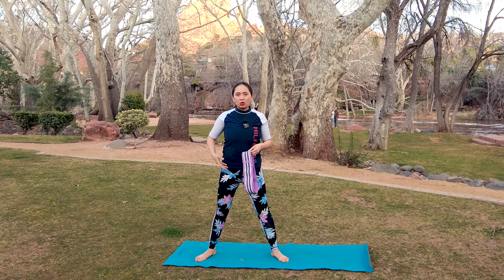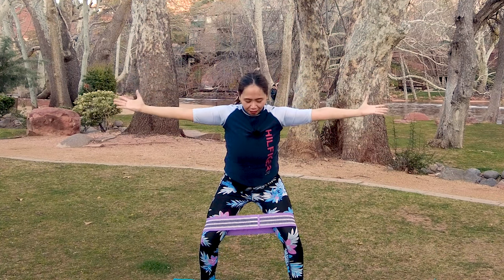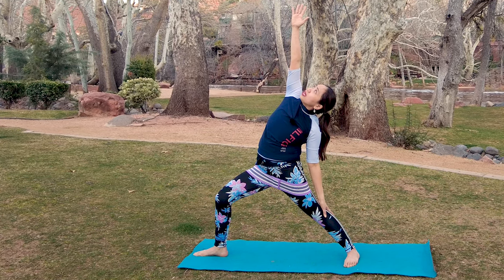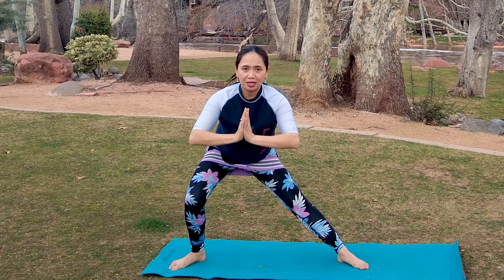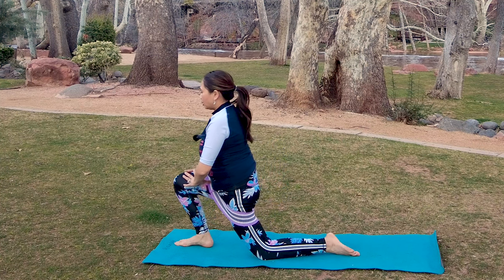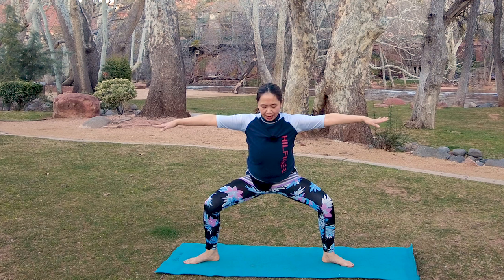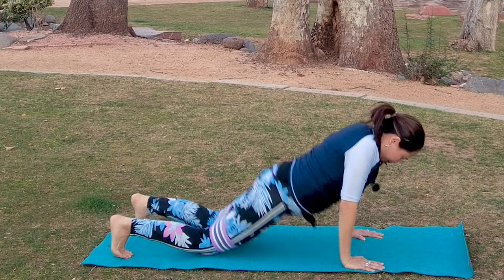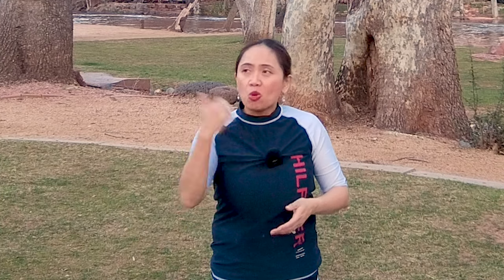Tight and Weak Hips Flexors and Glutes Elastic Band Program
Best Hip Flexor and Glutes Stretches and Exercises with Elastic band

Tightness and weakness of the hip flexors and Glutes  can cause lower back pain, hip pain, and injury. Hip flexor exercises, including yoga poses, can help strengthen and relieve tension.

While not everyone can have hips as agile as Shakira’s, we can all benefit from stretching and strengthening the muscles that support these ball-and-socket joints.

Our hips aren’t just responsible for the rocking dance moves we bust out on occasion. They’re a vital joint for runners, bikers, and nonathletes alike, because they are essential for mobility and movement.

Sitting for much of the day, as most of us do, contributes to tight hip flexors and weak glutes. In addition, a sedentary lifestyle is associated with weakness in the hip muscles — not just the hip flexors but also the muscles that oppose them, such as the glutes, hamstrings, and abductors

Tightness and weakness of the hip flexors can cause lower back pain, hip pain, and injury

And hip problems don’t stop there. Research has found that hip replacement and hip arthroscopy — a procedure doctors use to diagnose joint issues — are on the rise in the United States

Follow along with my standing  program using Pilates. Yoga and Physical therapy with elastic band to strengthen and stretch the tight hip flexors and glutes muscles safely and effectively. Then quantitatively the quadratus lumborum will not overreact that creates pain, tightness and spasms.

Enjoy this One Side Glutes Weakness Due to Scoliosis and Low Back Pain Muscle Imbalance Program